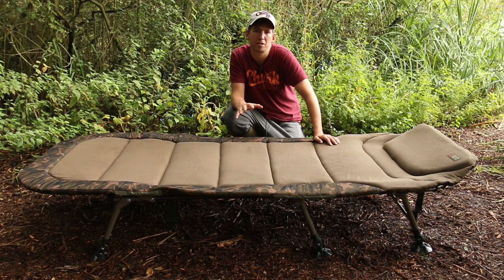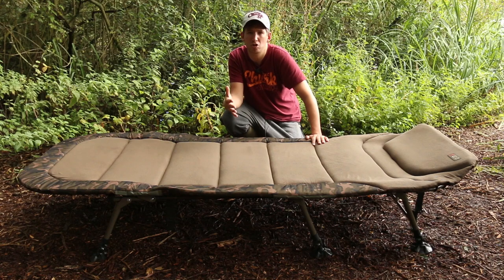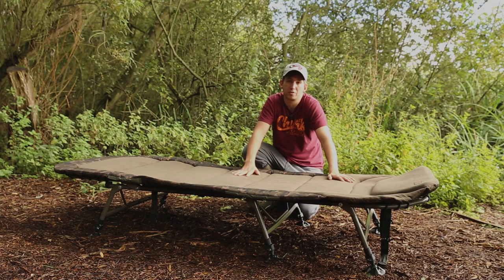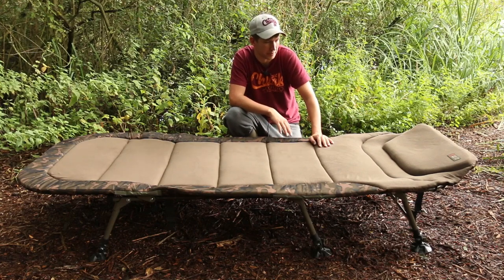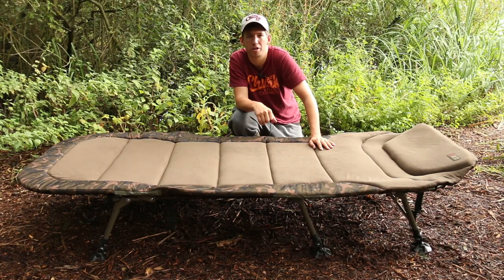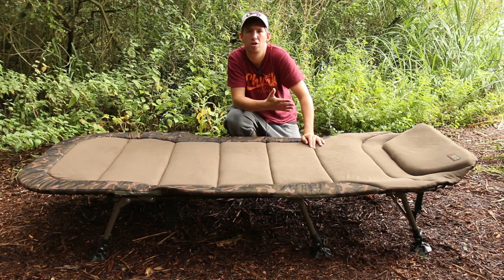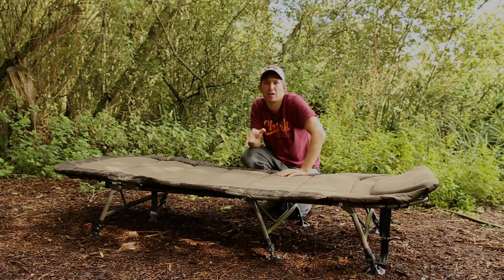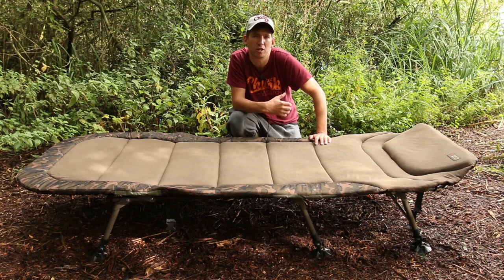***CARP FISHING TV*** R-Series Camo Bedchairs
Lewis Porter gives you an overview of the new R-Series Camo bed range...